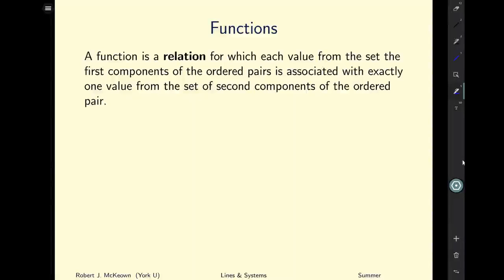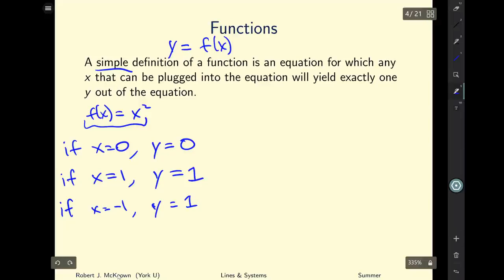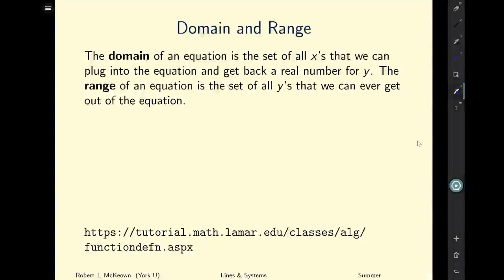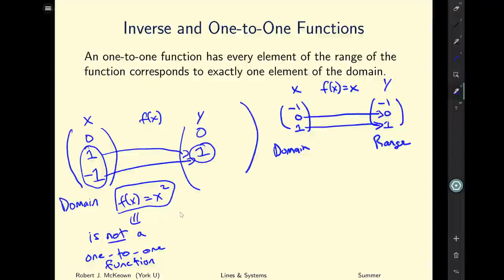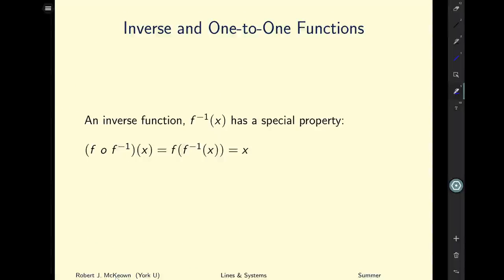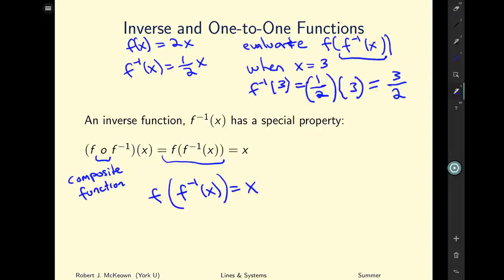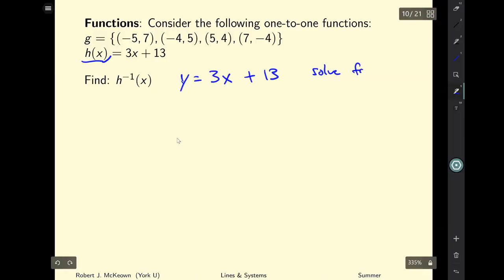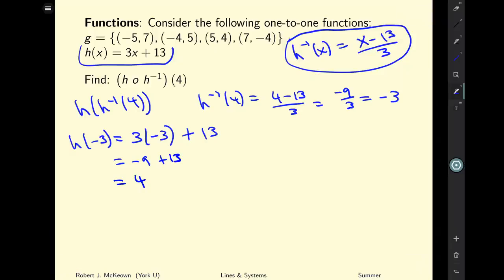Topic 5 - Functions and Graphs I